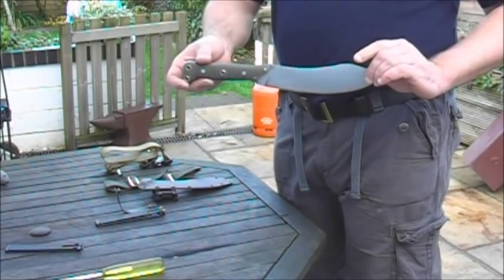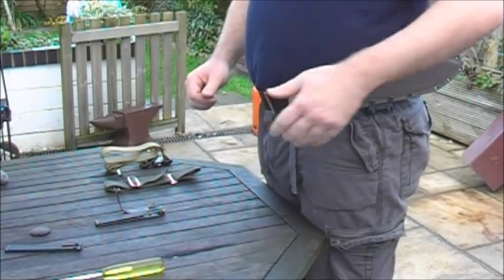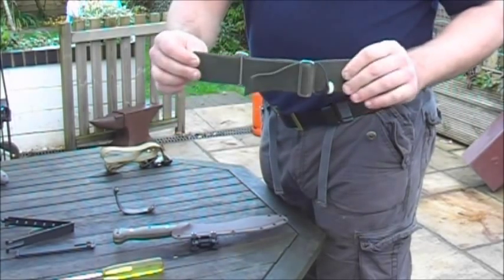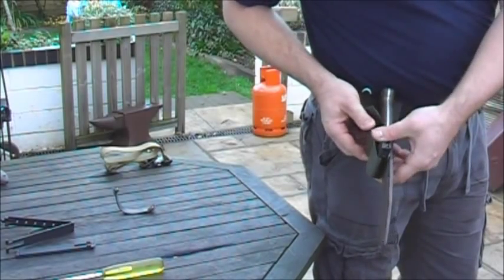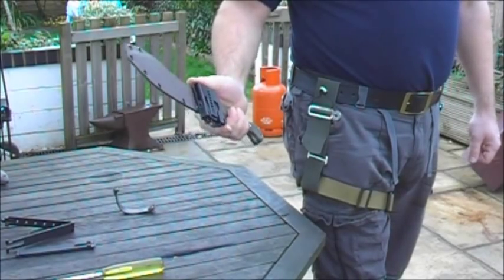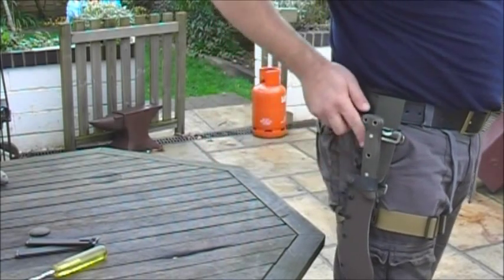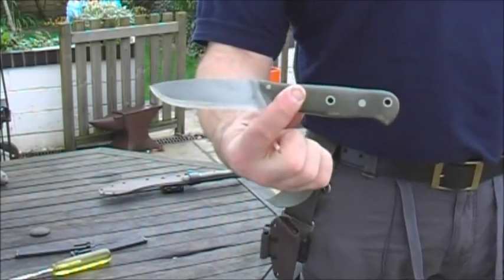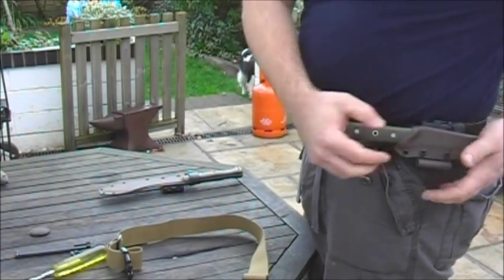Kydex Sheath system